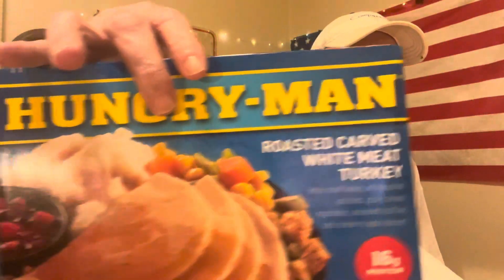Hungry-Man 🦃 Roasted Carved White Meat Turkey Review